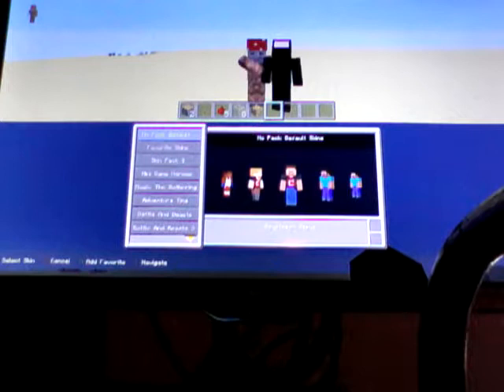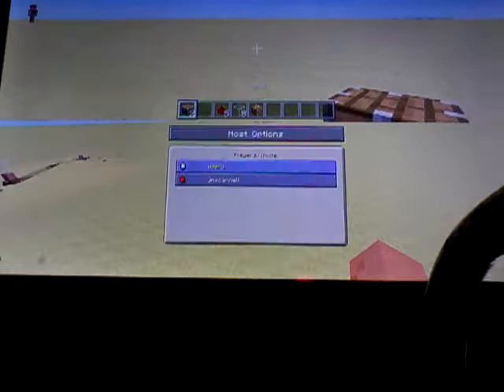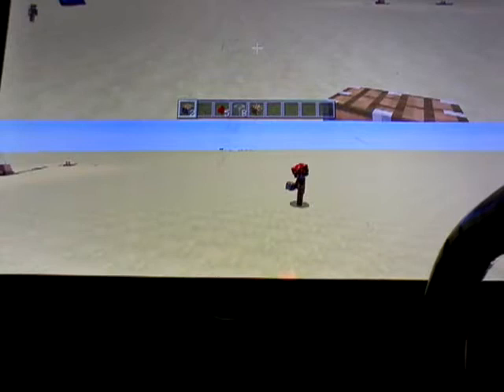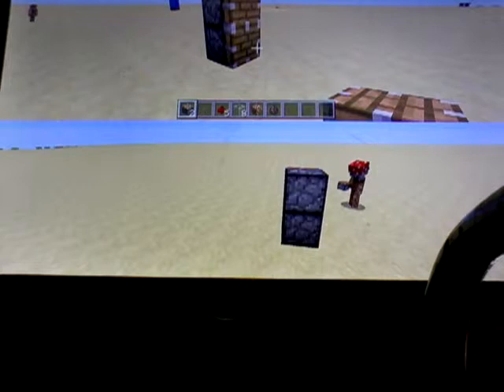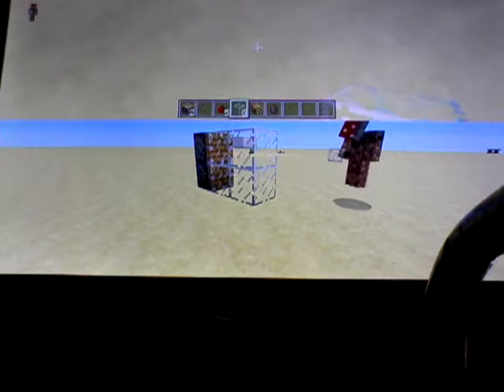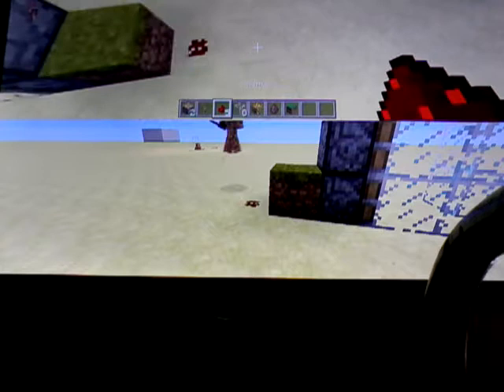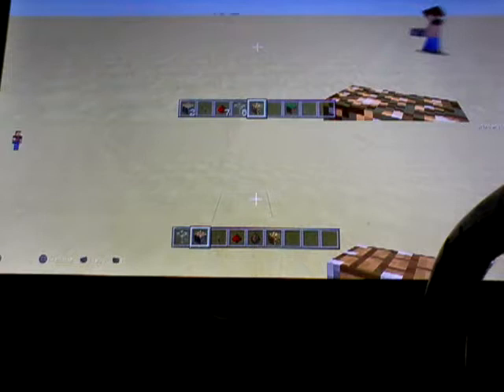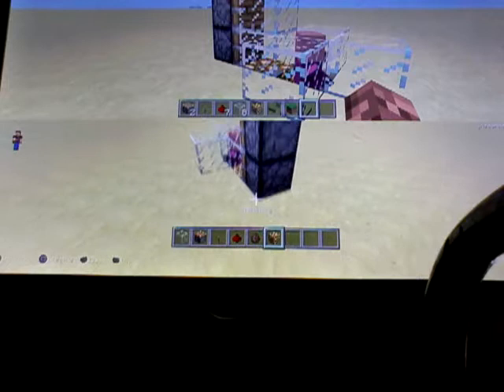Alien abduction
Really fun to record and tutorial on making the capsules!!!